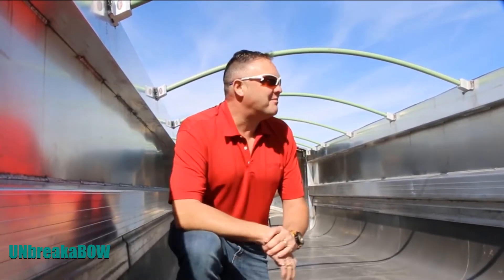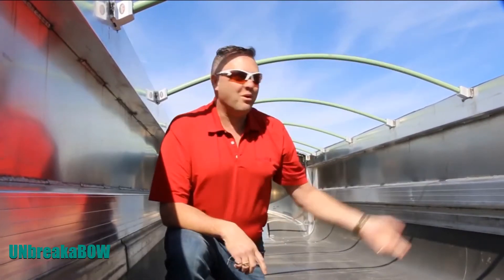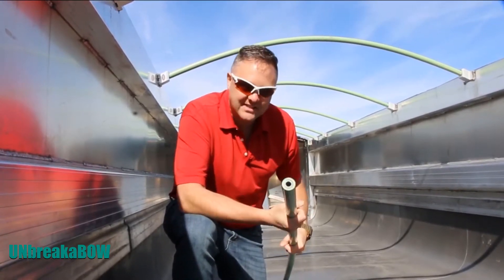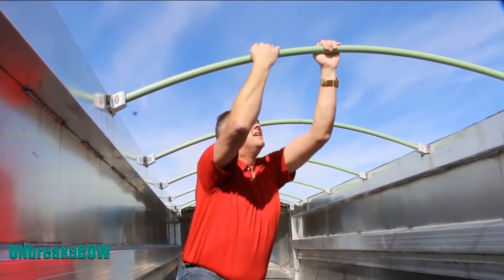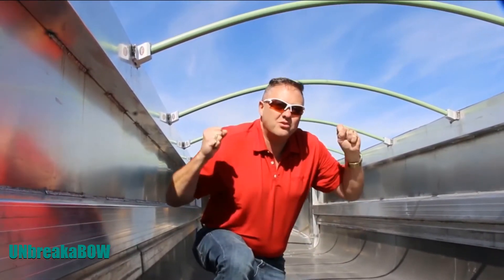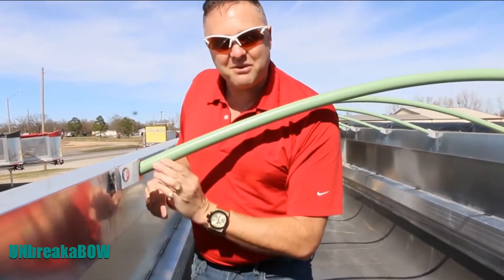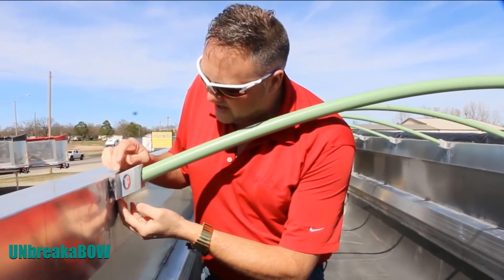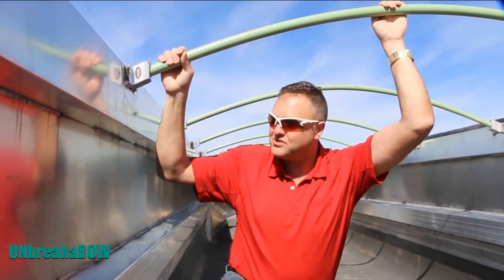Dump Truck and Dump Trailer New Tarp Bows | The UNbreakaBOW!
Thousands SOLD!!! Thousands Happy Customers!!